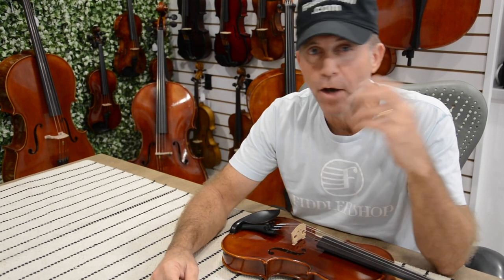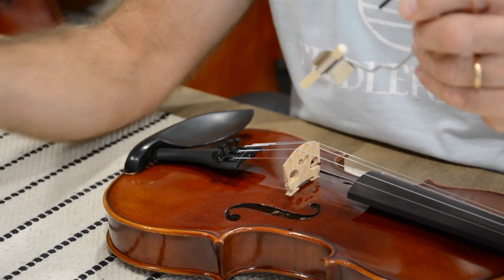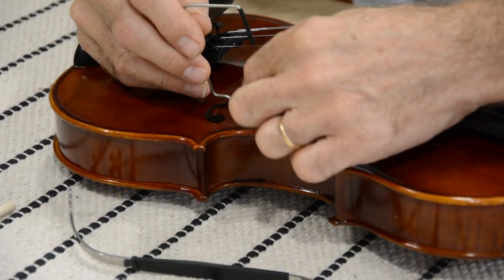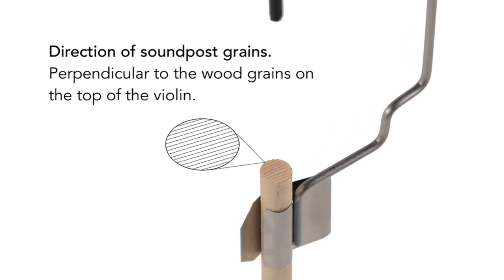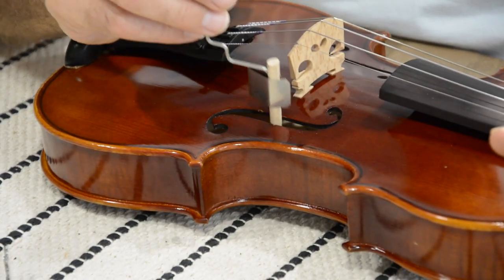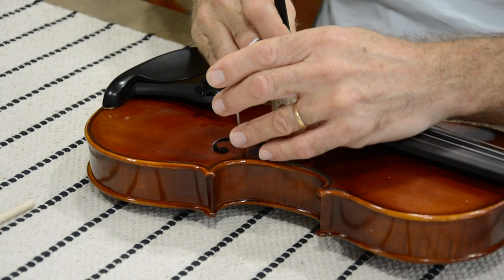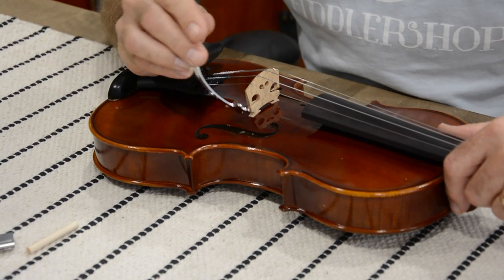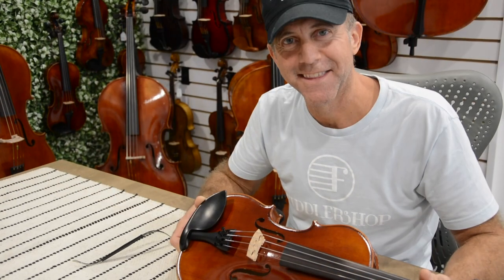How to insert and remove a violin sound post? Reset a fallen sound post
Follow this video for an in-depth demonstration of how to remove and reset the sound post in your violin or viola.

Here are the tools you need!